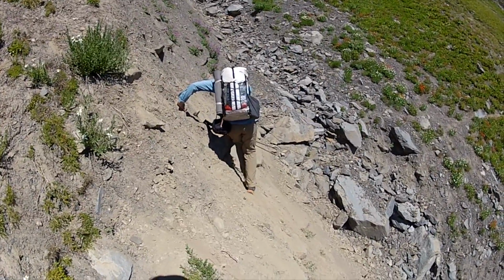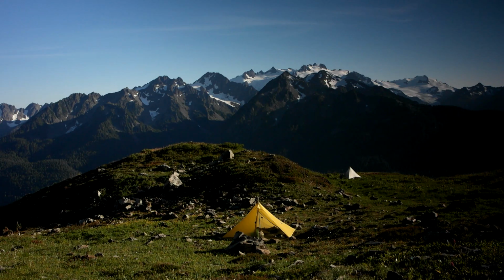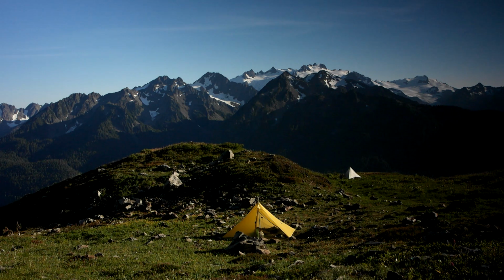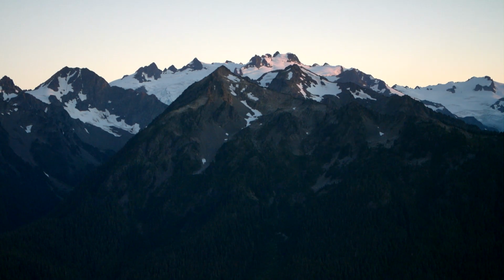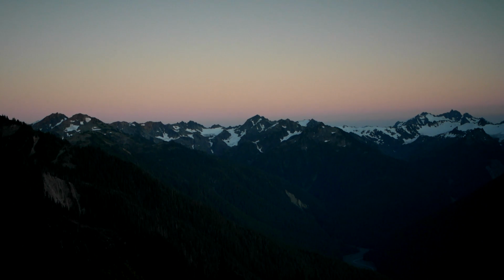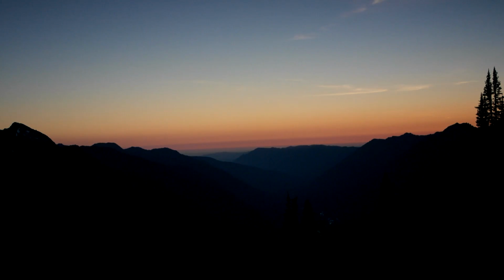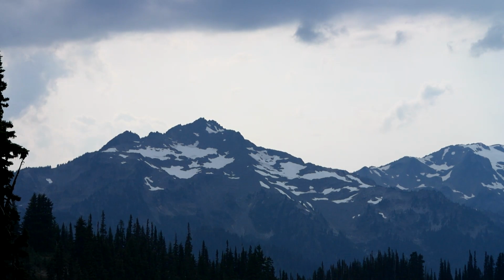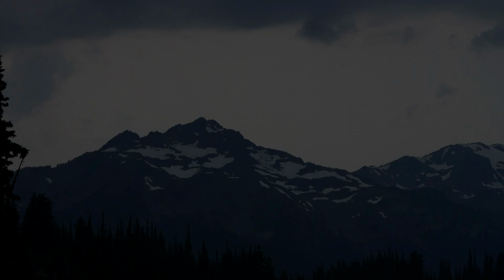Bucket list has one less camping trip | Off-Trail Mountain and Lake Hike (Olympic National Park)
5 day off trail camping trip, where we visit remote mountains and lakes. On this backpacking trip, we visit one of the many crown jewels of the Olympic Mountains.  Bear encounters, scaling cliffs, lightening, storm and even glacier views.  Come along on this grand adventure!